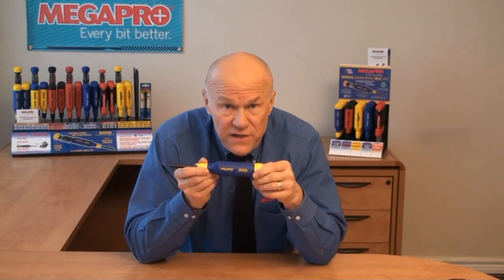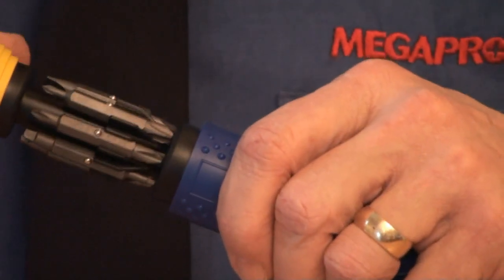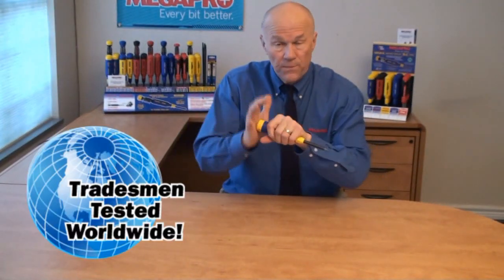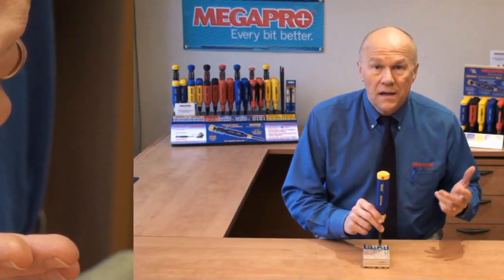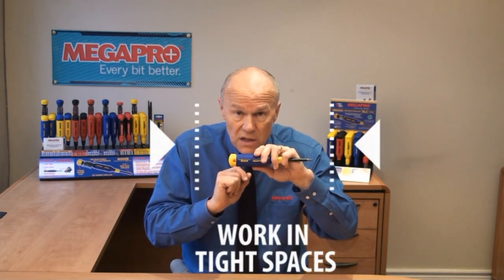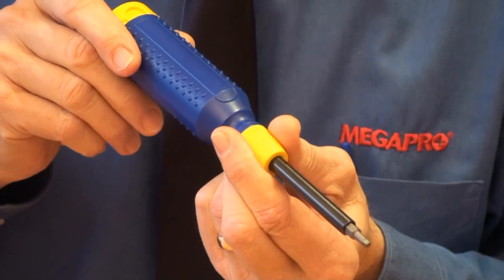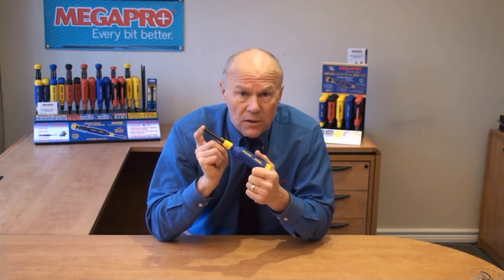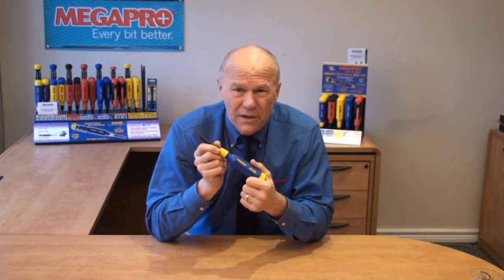MegaPro Screwdriver Overview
MegaPro Screwdrivers are an amazing, Made in the USA, All-in-One screwdriver.